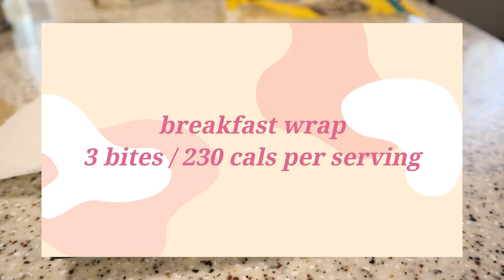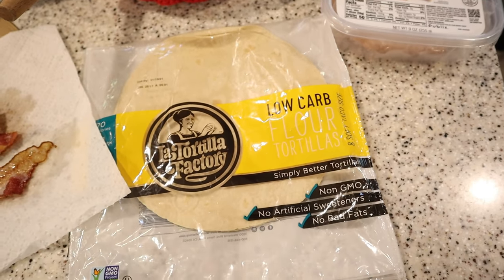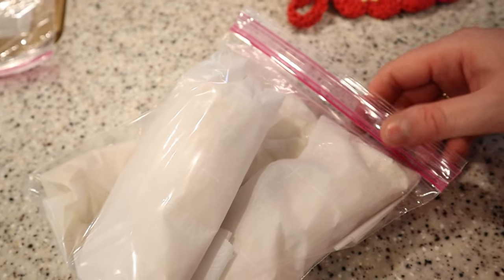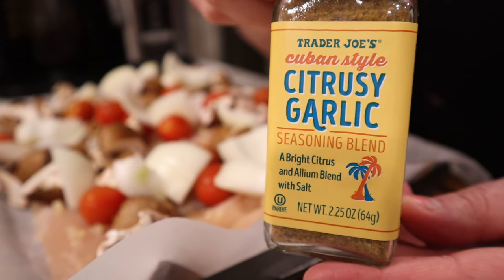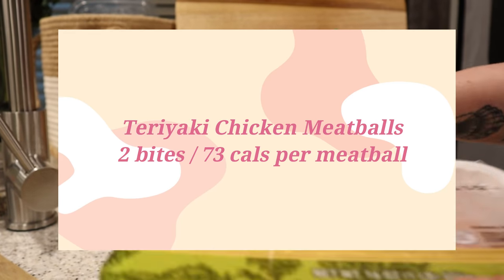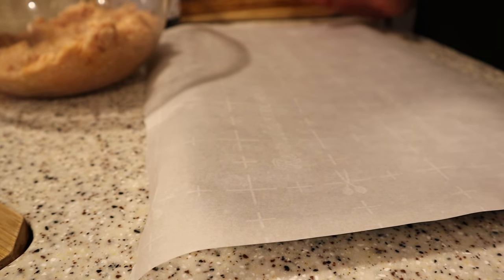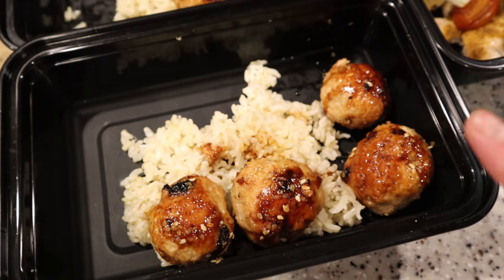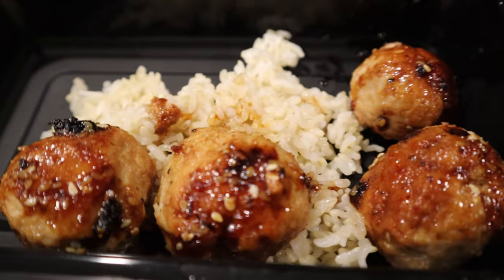WEEKLY HEALTHY MEAL PREP FOR WEIGHT LOSS! CALORIES INCLUDED!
For these recipes below I left the bites which is for better balance plan on iTrackBites if you follow WW it’s similar to the blue plan. I also left the calories for those who do track calories , these recipes can be totally modified to your liking and are just for food inspiration and ideas :)

*breakfast wraps / made 3 wraps for 3 bites and 230 cals
- 3 tortilla wraps
- 3 slices microwaveable bacon
- 2 eggs
- 1gm fresh grated parmesan cheese

assemble your wraps
store in freezer
reheat in microwave or air fryer

*chicken and veg sheet bake 0 bites and 142 cals!
- 1 package of chicken breast tenders
- 1 cup cherry tomatoes
- 1 container of mushrooms
- 1 white onion
- 1 tbsp minced garlic
- trader joes citrusy garlic seasoning season to your preference

on a baking sheet lined with parchment papper add chicken
spray your chicken with oil spray
cut your vegetables
add vegetables
add seasoning
bake on 400 for 40 - 45 minutes

*chicken teriyaki meatballs / made 13 balls for 2 bites each
- 16 oz lean ground chicken
- 1/8 th cup trader joes soyaki sauce
- 1/2 tsp srirachi sauce
- 2 tbsp coconut aminos
- 2 tbsp panko bread crumbs
- 1 tsp black pepper
- 1 tsp ginger powder
- 1 tsp sea salt
- 1 tsp sesame seeds

*add your chicken, coconut aminos, srirachi, and seasonings into a bowl, mix together then form meatballs
*on a baking sheet lined with parchment paper add meatballs
*bake in oven on 425 for 30 minutes
once done take meatballs out and add your 1/8th  cup soyaki sauce
turn oven off, place meatballs in oven and let sit in hot oven for 5 minutes
serve with brown rice and a side of veg

AMAZON STOREFRONT